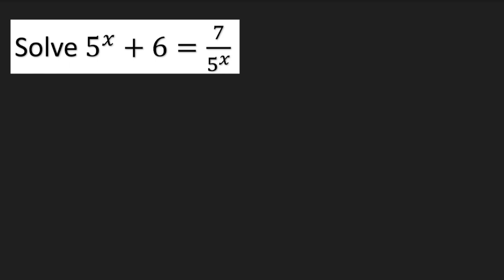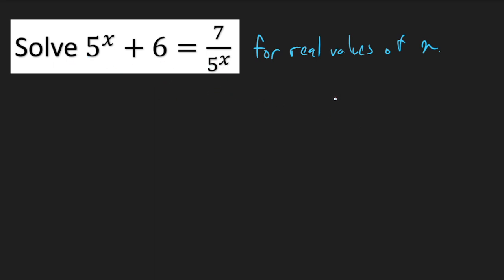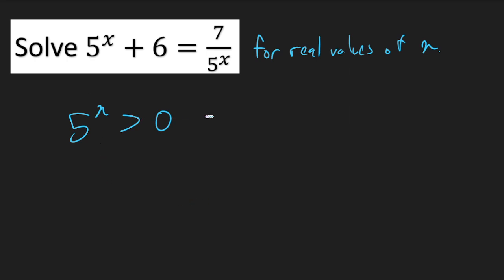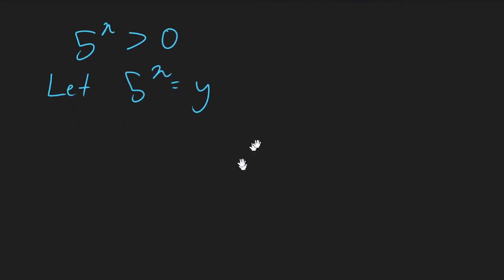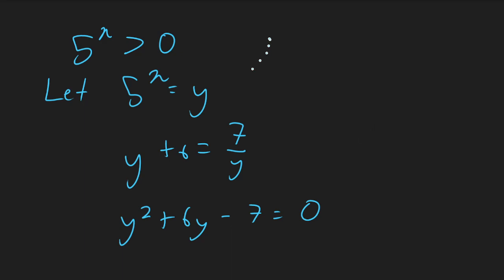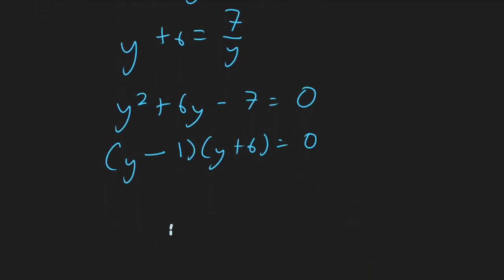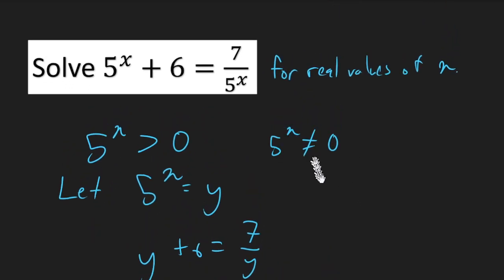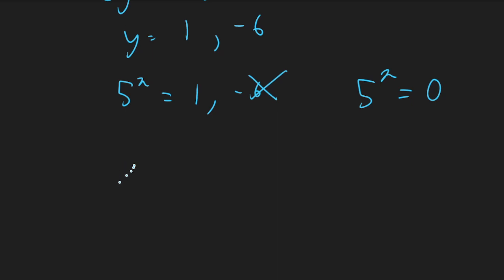Finding x in non-linear equation | 5^x